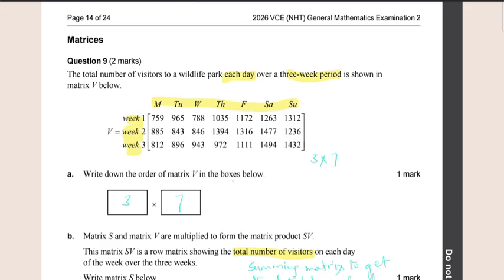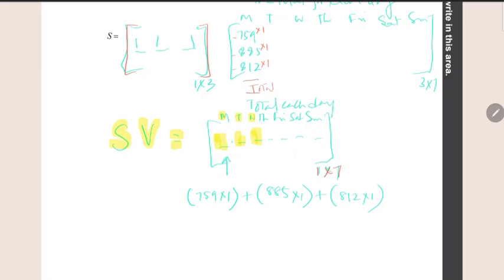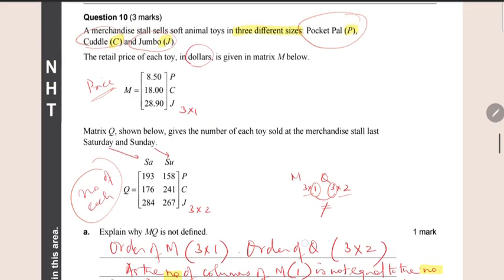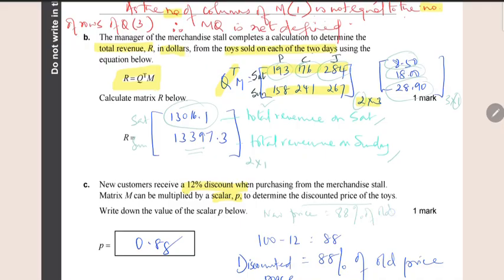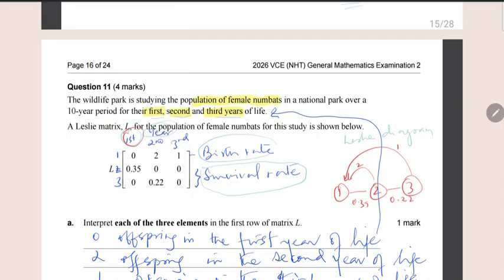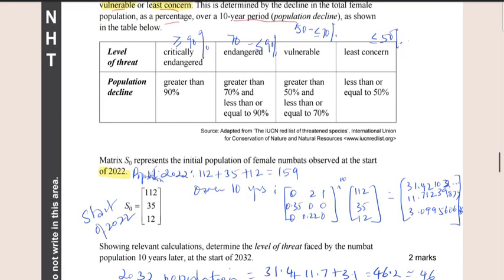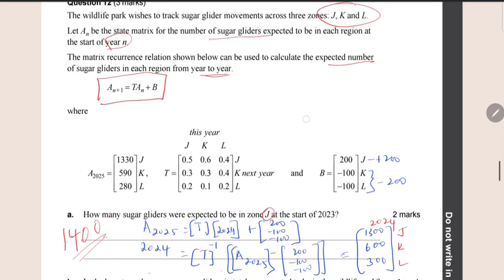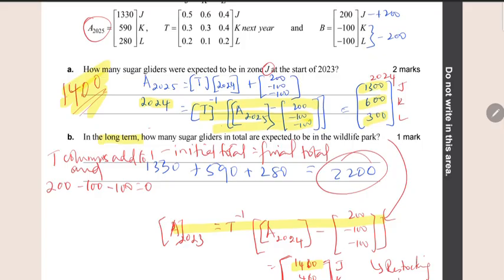NHT General Maths Exam 2- 2026 Matrices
00:00 Question 9: Analyzing the Visitor Matrix (Rows vs. Columns)
00:32 Determining the Order of a Matrix (3x7)
00:44 The Hurdle: Constructing a Summing Matrix (S) for daily totals
01:48 Understanding Summing Matrices and Premultiplication logic
03:37 Question 10: Matrix Multiplication and retail price models
04:11 The Hurdle: Explaining why a product (MQ) is not defined
05:16 Calculating Total Revenue using Matrix Transpose ($Q^T \times M$)
07:42 The Hurdle: Applying Percentage Discounts (Scalar Multiplication)
08:38 Question 11: Leslie Matrices and population demographics
09:24 Interpreting Leslie Diagrams: Birth rates vs. Survival rates
11:08 Calculating multi-year survival percentages (0.35 x 0.22)
12:07 Determining Species Threat Level over a 10-year decline
14:46 Question 12: Transition Matrices & Recurrence Relations
15:24 The Hurdle: Calculating previous state matrices (using Inverse T)
17:40 Long-term population predictions in steady-state systems